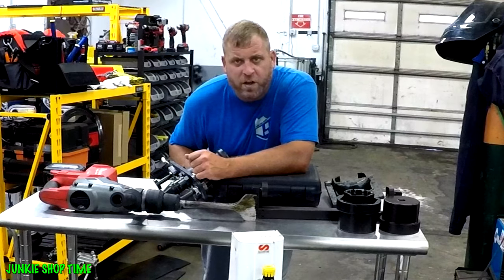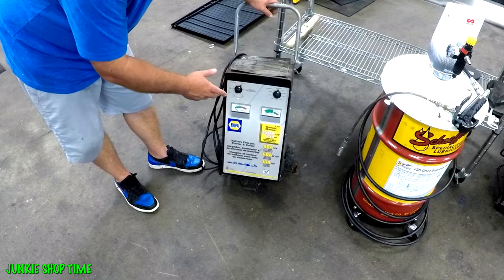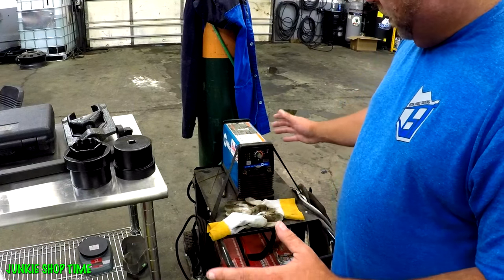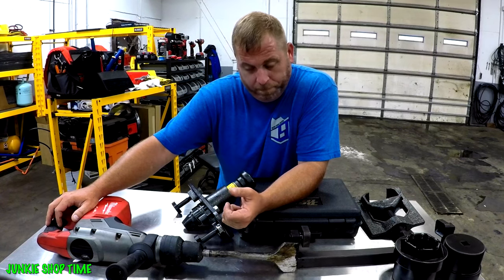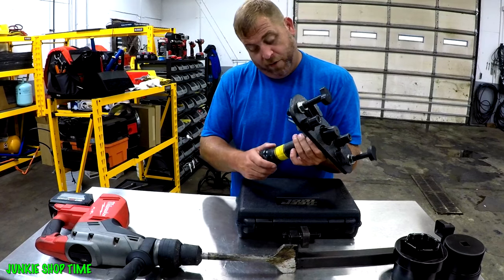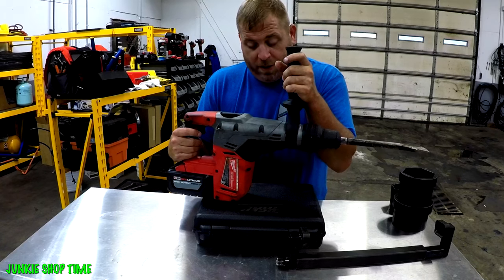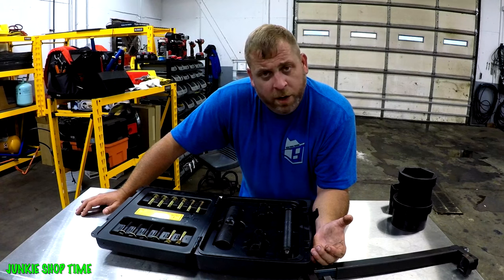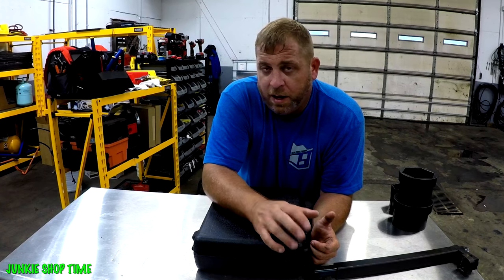TOOLS YOU NEED FOR A DUMP TRUCK BUSINESS (PART 2)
This video is about TOOLS YOU NEED F A DUMP TRUCK BUSINESS PART 2